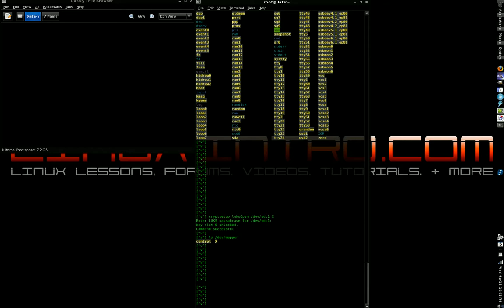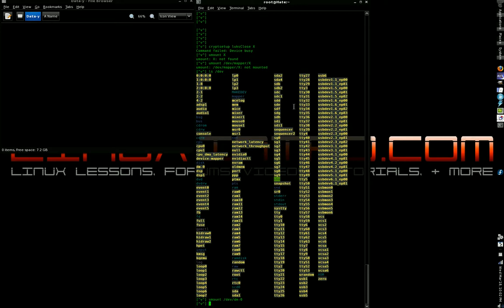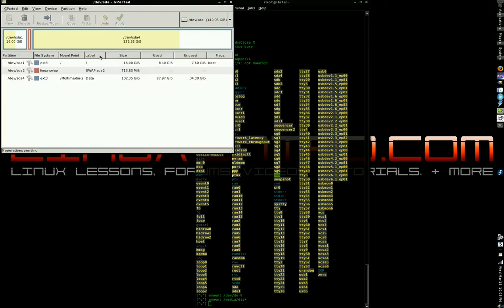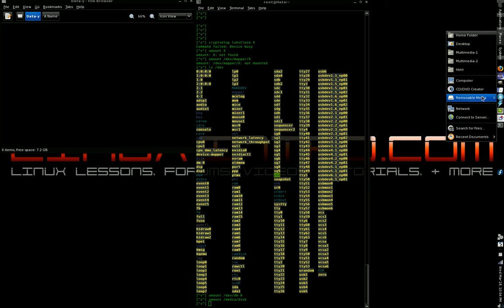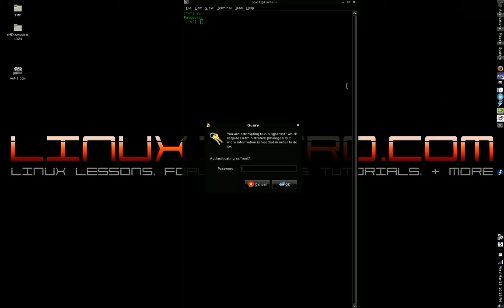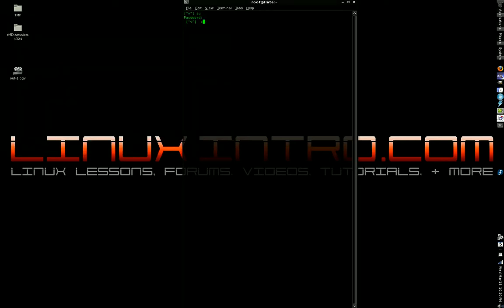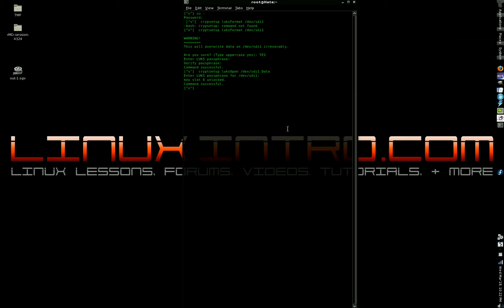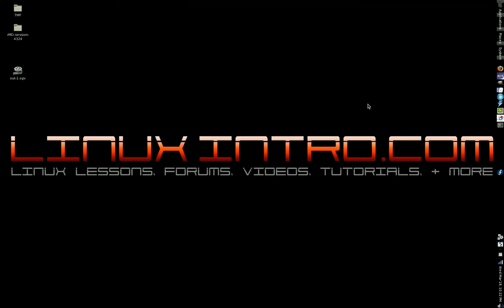Cryptsetup and LUKS Encryption with Linux - 4